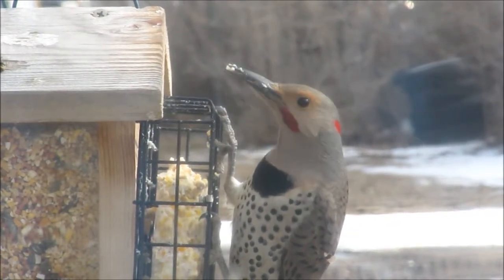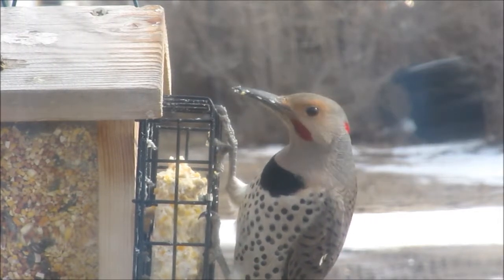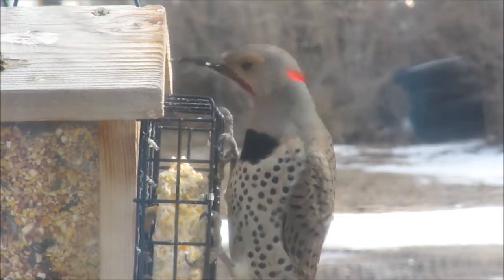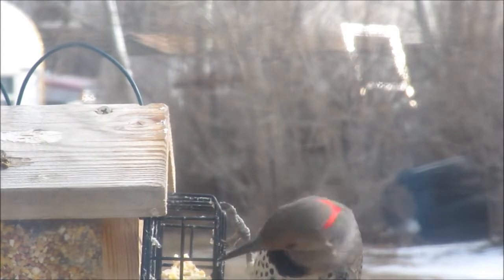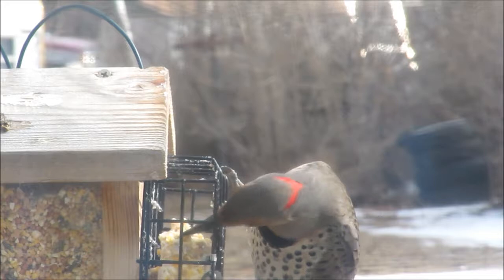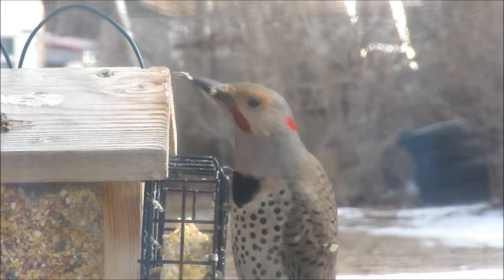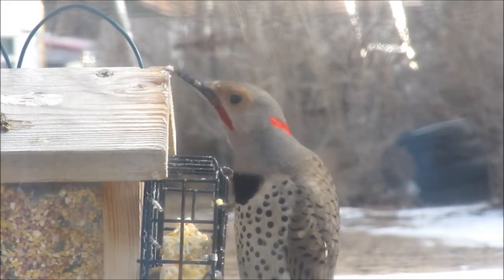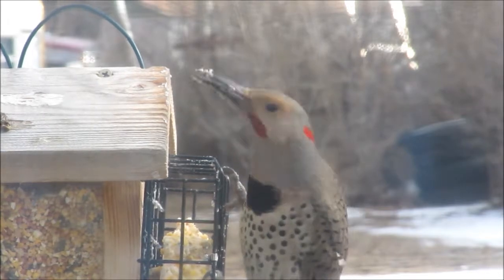I finally got video of this hybrid flicker. I named him Hector.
I've been trying to get stills and video of this flicker in my neighborhood, because I'm convinced he's a hybrid of a yellow shafted flicker and a red shafted flicker, His mustache is neither red or black, it's more maroon colored. I finally got a video of him this afternoon.